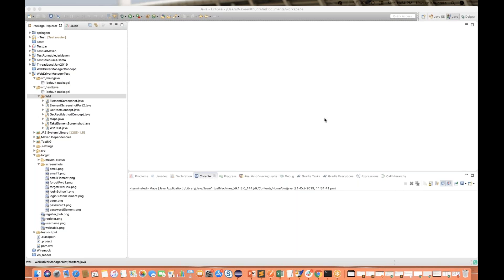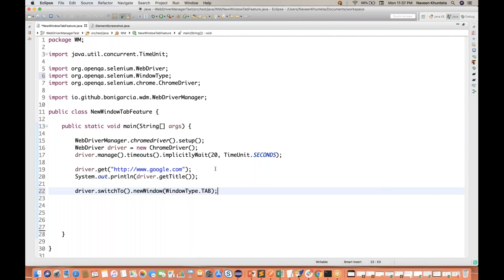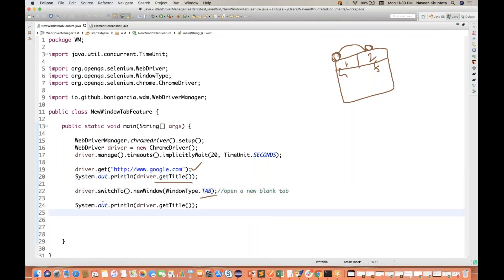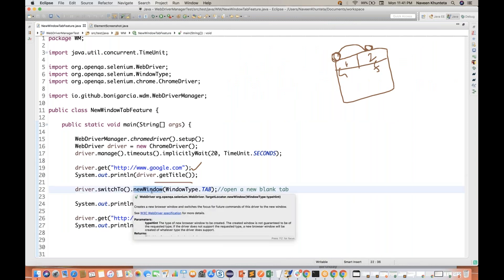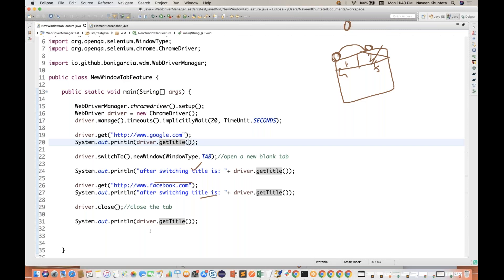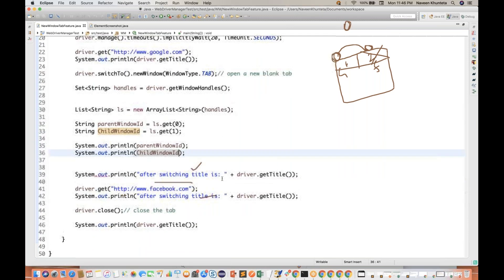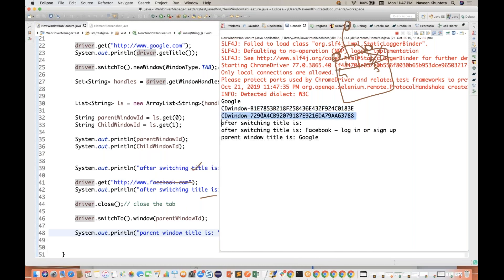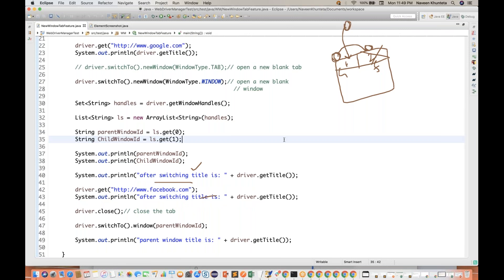How to open a new blank Tab or Window - Selenium - 4 new feature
In this video, I have explained a new feature of opening a new tab and window in selenium - 4.

here is the code:
driver.switchTo().newWindow(WindowType.TAB); //open a new blank tab
driver.switchTo().newWindow(WindowType.WINDOW); //open a new blank window

感谢您观看
شكرا للمشاهدة